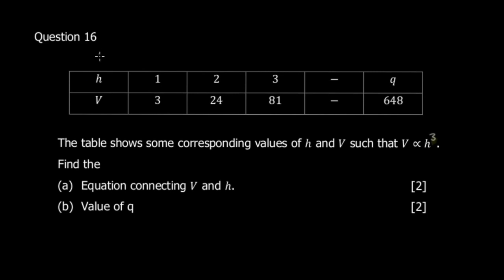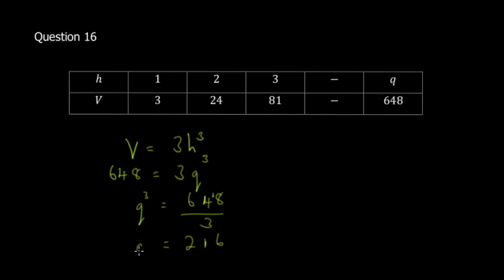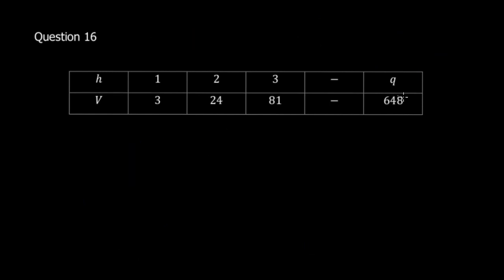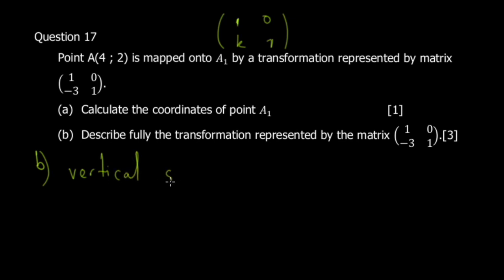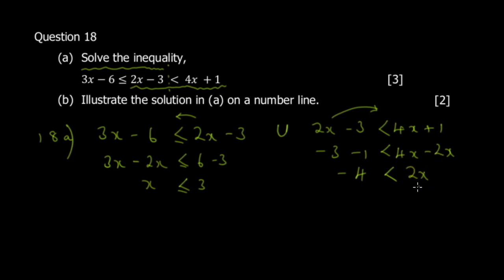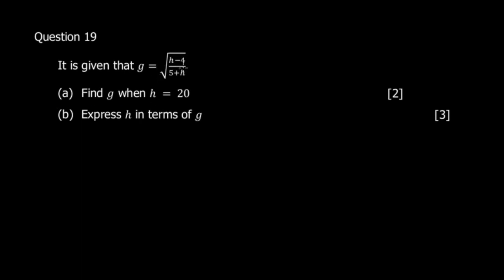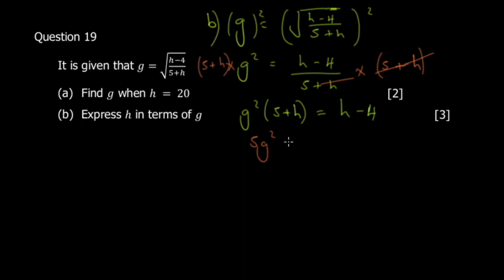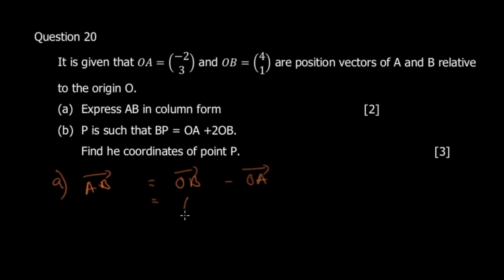ZIMSEC O'Level Maths| November 2019 Paper 1| Part 4